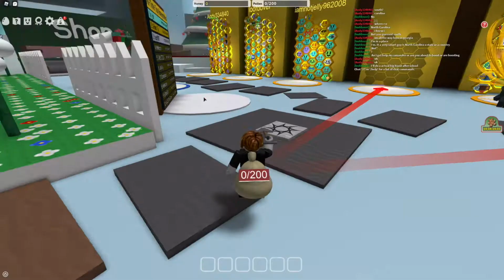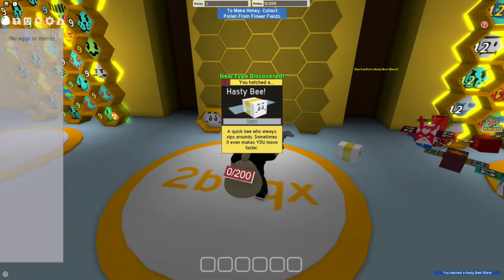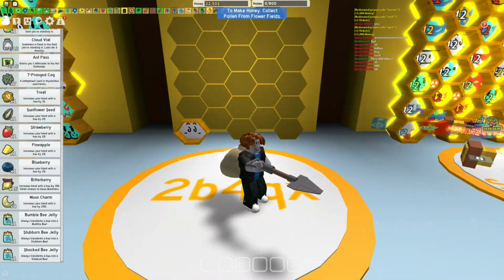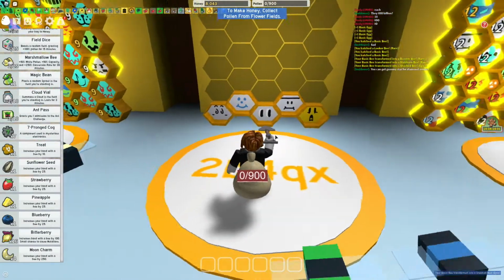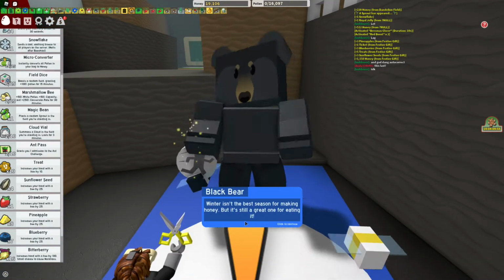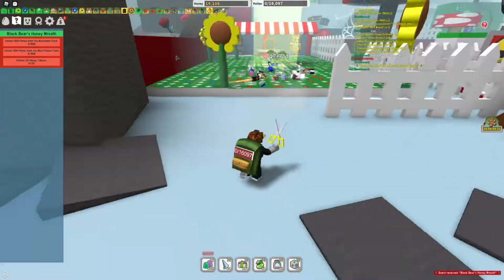Roblox Bee Swarm Simulator | Let's Play! | Episode 1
In this video I start my Let's Play series. Join me on my adventures!